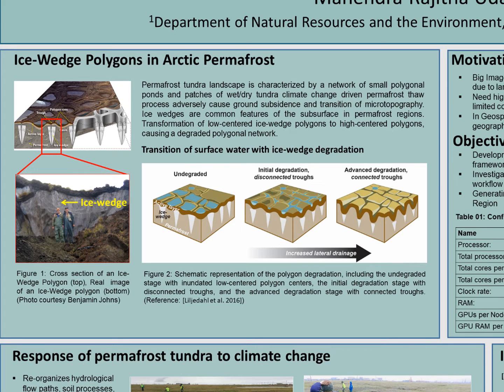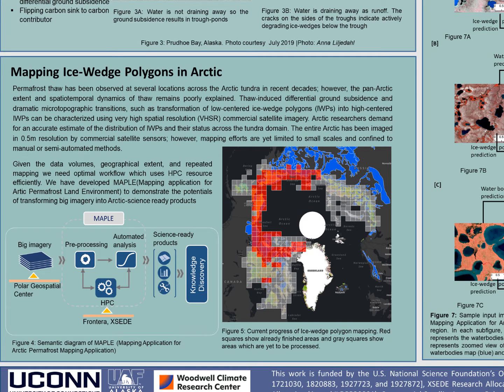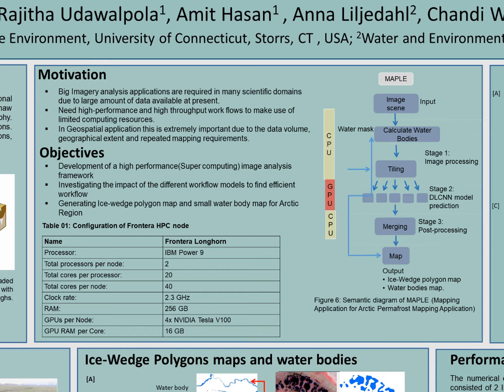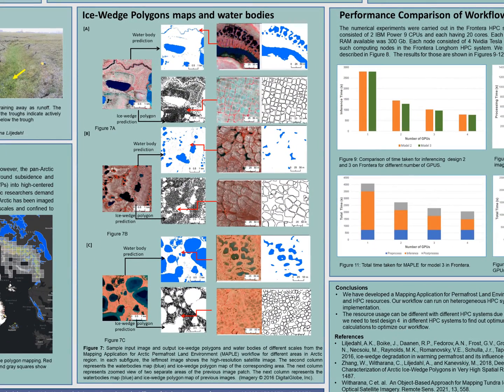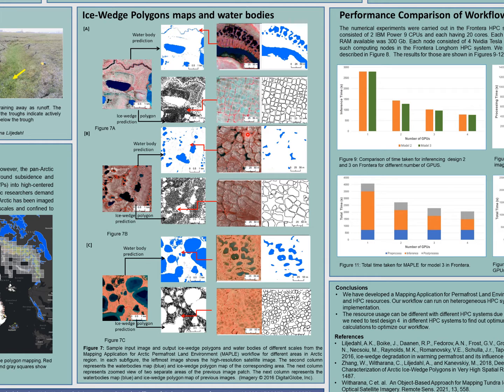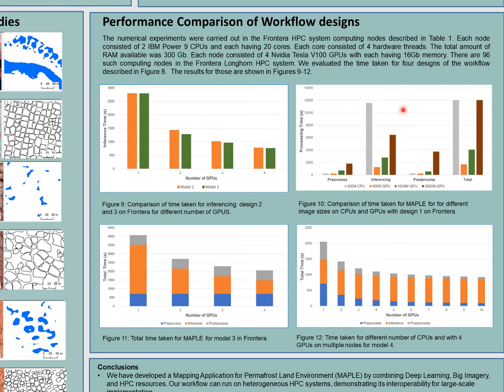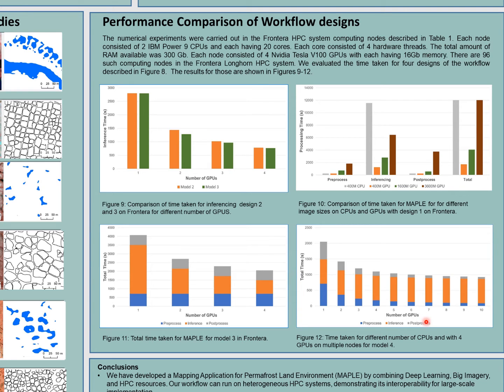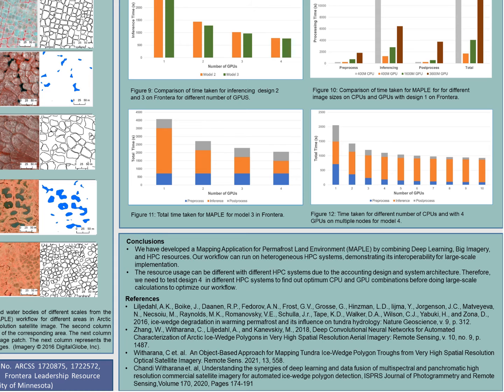High performance image analysis workflow designs for automated mapping of ice-wedge polygons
Mahendra R. Udawalpola, RCOP 2021 Poster Presentation. Full title: High performance image analysis workflow designs for automated mapping of ice-wedge polygons from high-resolution satellite imagery.